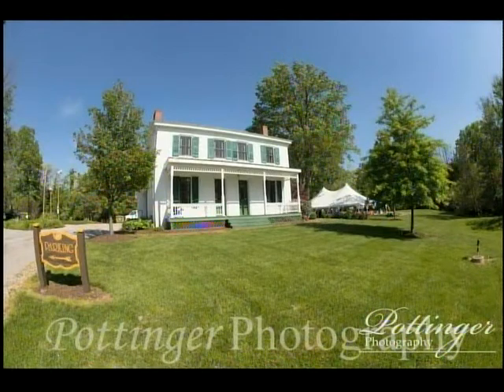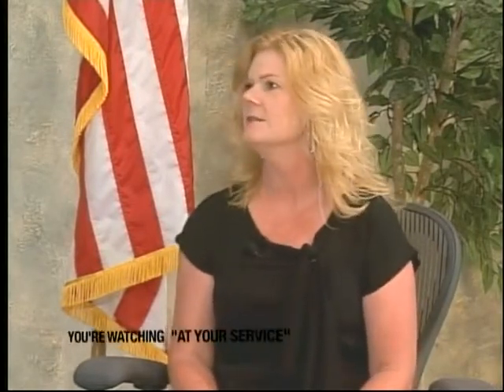At Your Service for June 2013